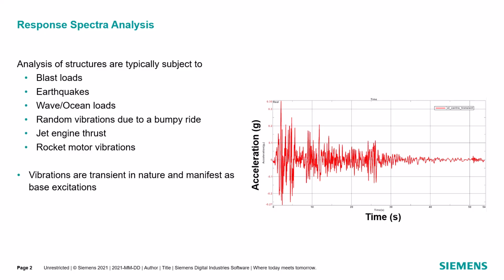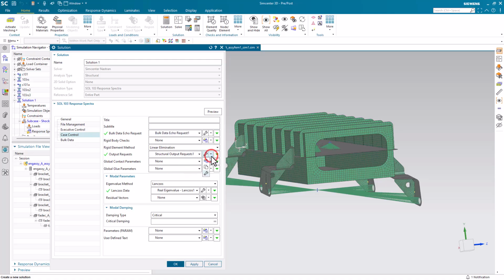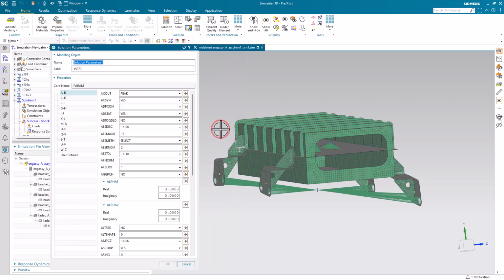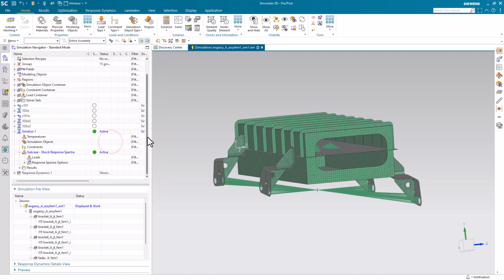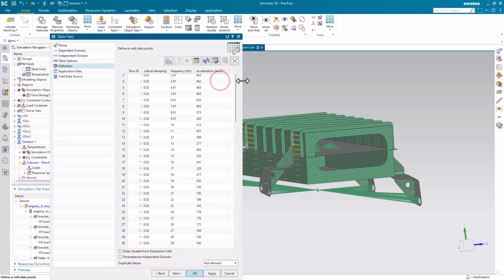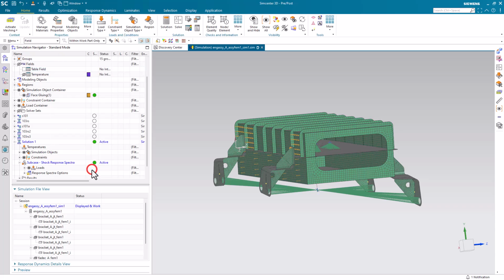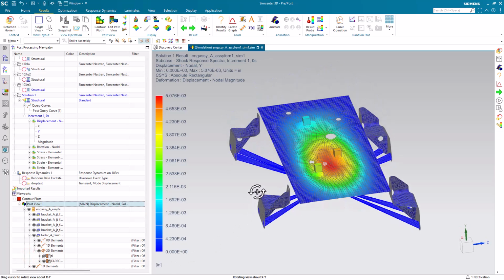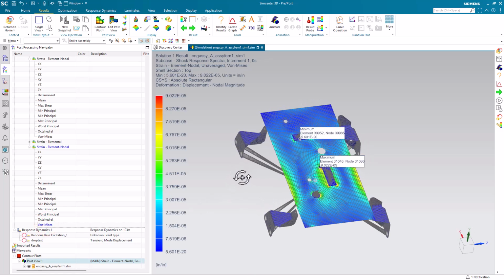How To Run A SOL 103 Response Spectra Analysis - Tips and tricks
See these tips for creating a solution 103 response spectra analysis. The response spectra load supports table of fields for multiple damping factors and the software will interpolate based on the damping specified in the case control. Version: 2412

This content is a technical guide on conducting a Simcenter Nastran solution 103 Response Spectra Analysis for structures under transient loads. It details the setup process, including editing output requests, specifying modal parameters, and importing shock pulse data. The analysis aims to predict peak structural responses conservatively, ensuring design resilience against shock loading. The guide emphasizes valid result components and the importance of conservative predictions in structural design.